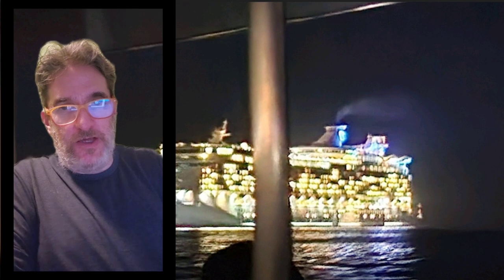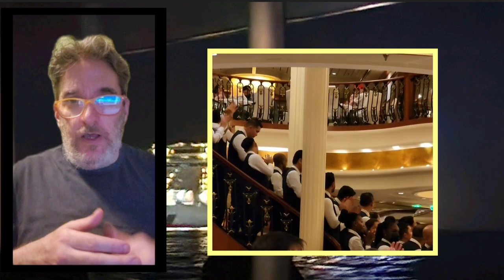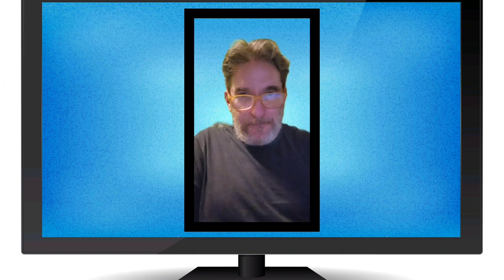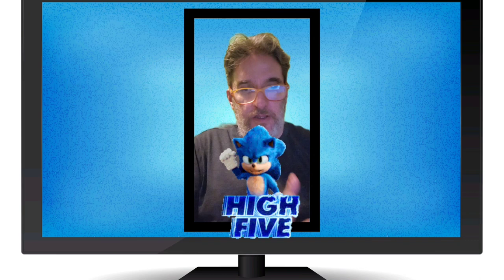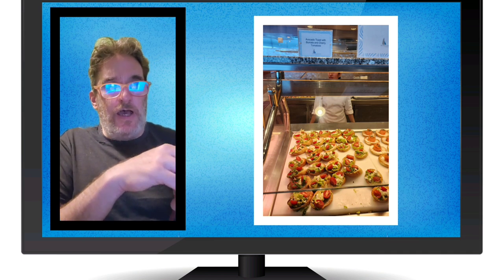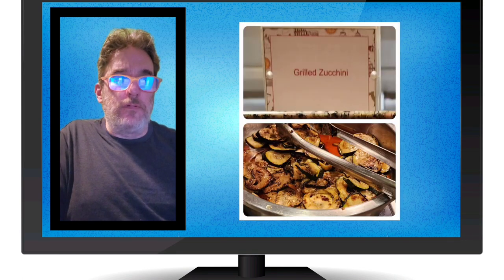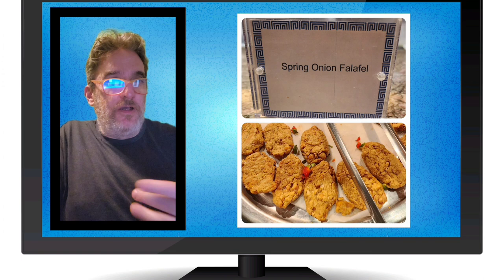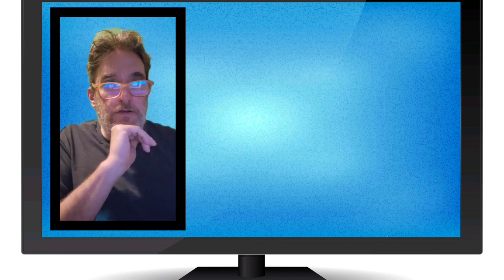Vegan Buffet - Royal Caribbean Navigator of the Seas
Join me as I discuss the vegan options and share lots of food pictures from the buffet on my January 2024 cruise aboard the Royal Caribbean Navigator of the Seas.

I'm still very much an amateur when it comes to content creation so hopefully the content value will override the weak production lol

Click here for my video where I discuss the downright abusive relationship that Royal Caribbean has with tofu ➡️➡️.

Timestamp
00:00 Intro
09:45 - Vegan Breakfast Pancakes (no pictures, sorry)
11:30 - Tofu Scramble
12:20 - Veggie Burgers
14:40 - (Speed) Walk through Buffet
15:30 - Roasted Pumpkin, Vegan Cauliflower
16:24 - Lettuce, tomatoes, Cucumber
16:57 - Fruits
17:28 - Peanut Butter, Jelly
17:50 - Avocado Toast
18:37 - Fried Potato (wedges)
18:55 - Roast Pumpkin
19:00 - Cauliflower
19:24 - Meatloaf
20:31 - Lentil Chili
20:55 - Pearled Rice Pilaf
21:39 - Napa Cabbage with Orange Vinaigrette
23:02 - Grilled Zucchini
23:37 - Grilled Peppers
23:50 - Polenta Fries
24:48 - Pasta with Artichoke
25:25 - Vegetable Caponata
25:39 - Tomato and Basil Sauce
26:21 - Pita Bread
27:09 - Spring Onion Falafel
27:58 - Tuscan White Bean Soup
28:35 - Vegetable Fritters
29:06 - Chocolate Cherry Tart
29:52 - Oat and Berry Bar
30:38 - Tofu Scramble
31:02 - Veggie (made vegan) Burgers